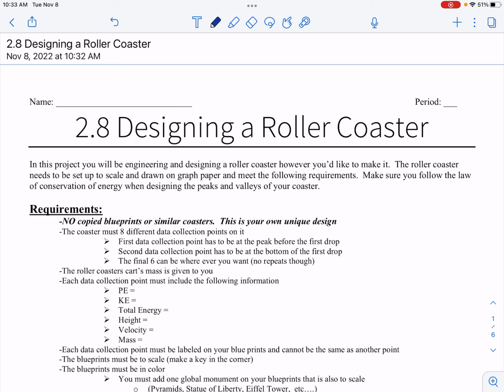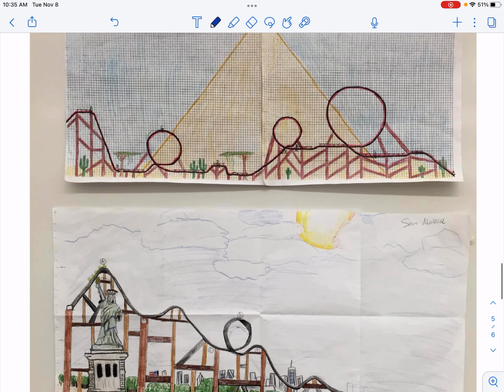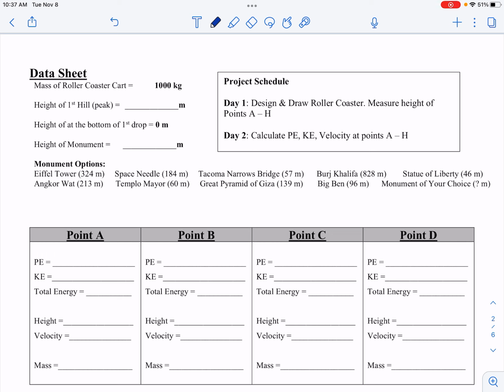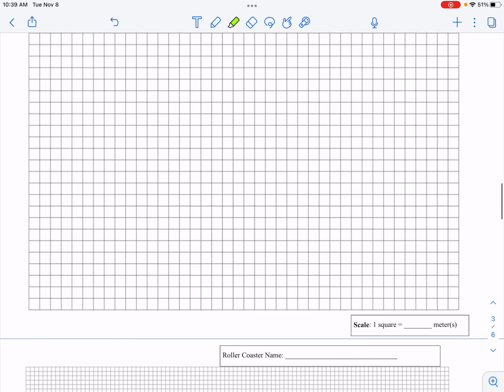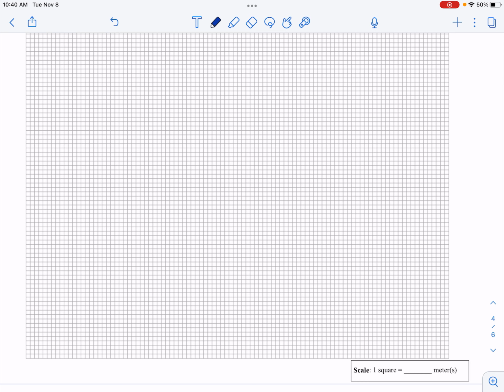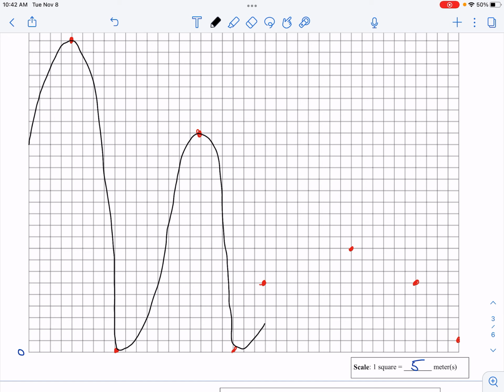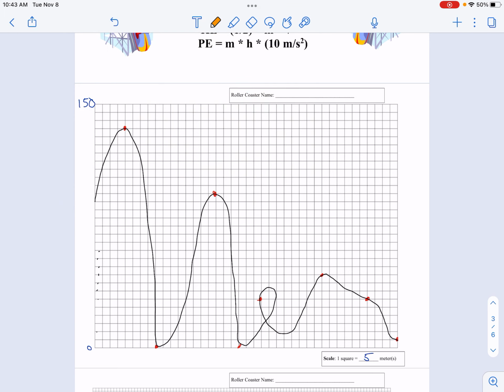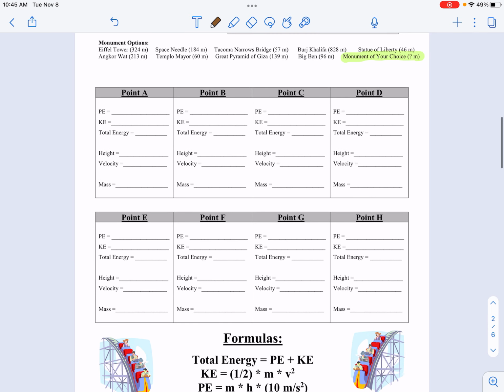2.8 Designing a Roller Coaster